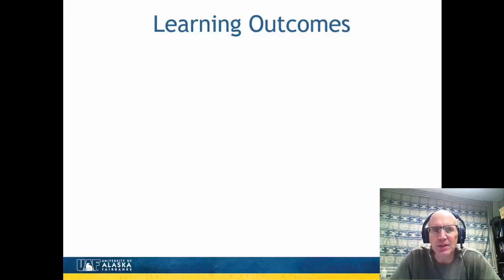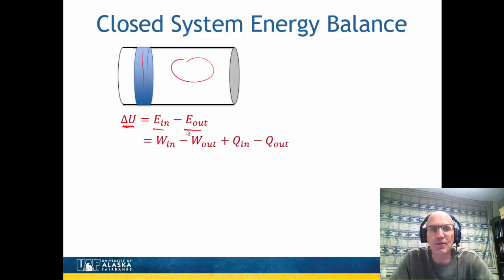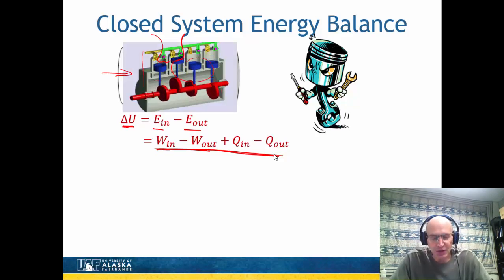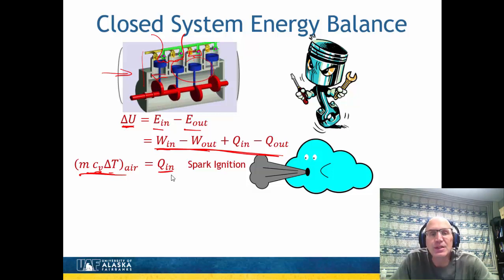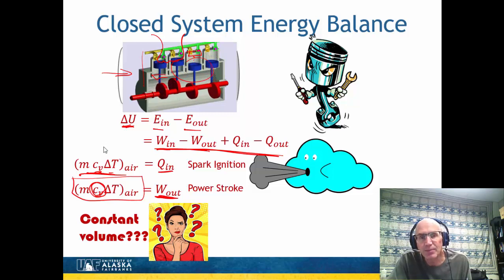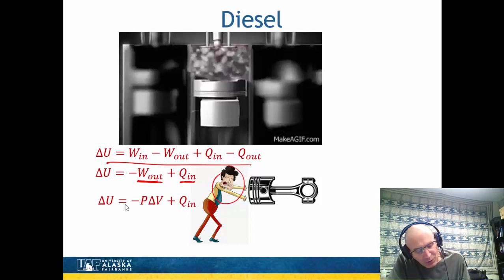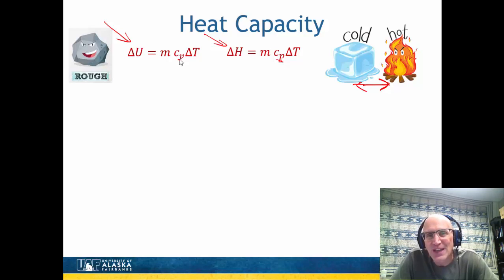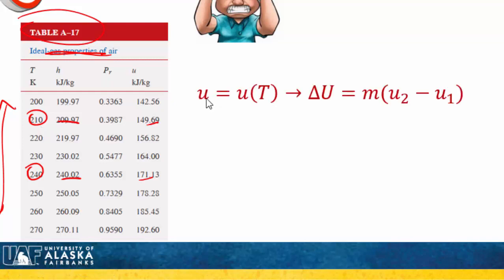me313 Spring2021 ch4